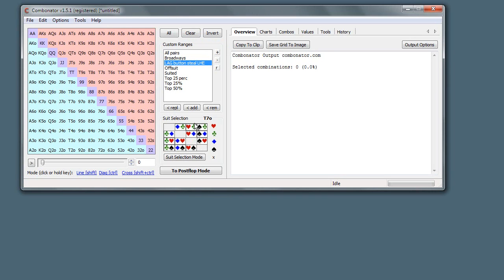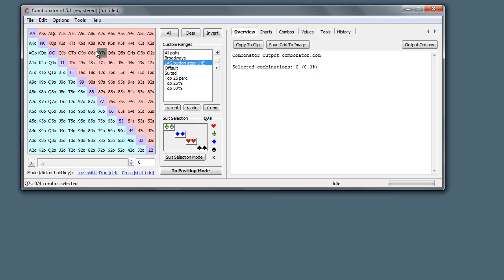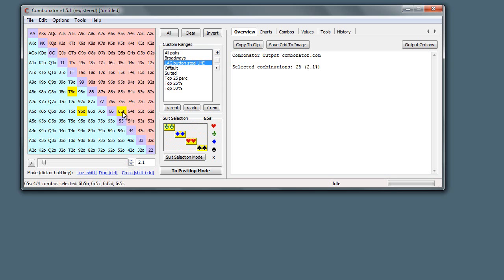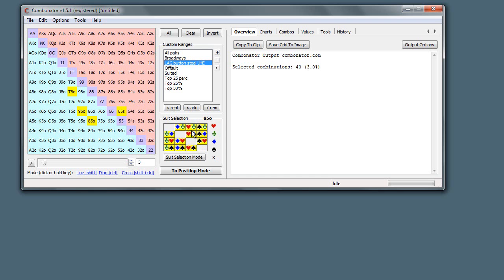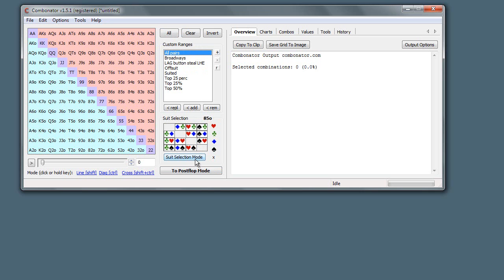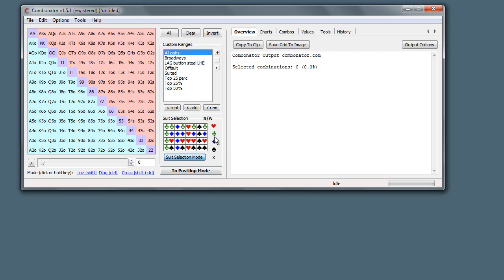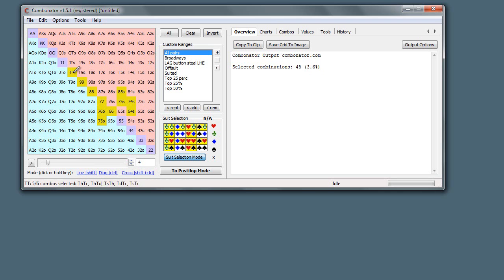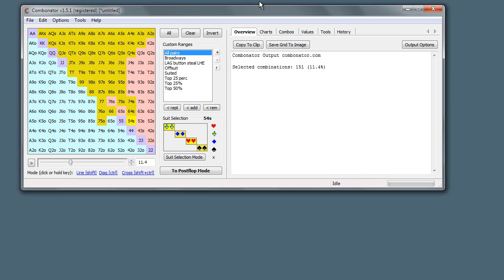Combonator Video Manual: [P1EP4] Preflop Suit Selection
Video Manual of the Combonator, an advanced combination and equity calculator for Hold'em games.

In part 4 of section 1, we look at using the suit selection tool.